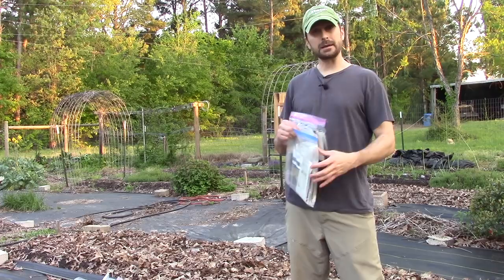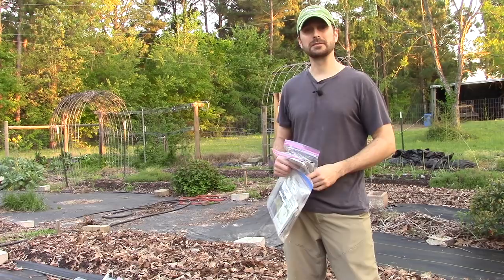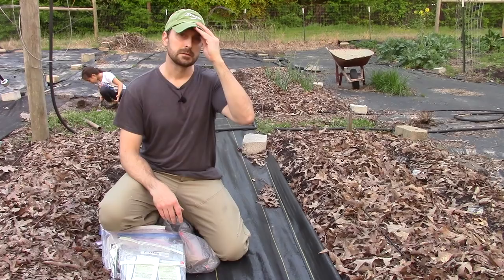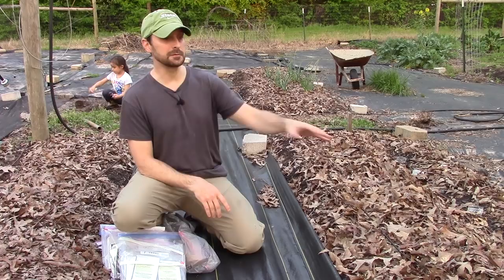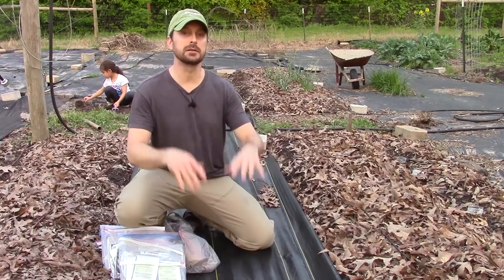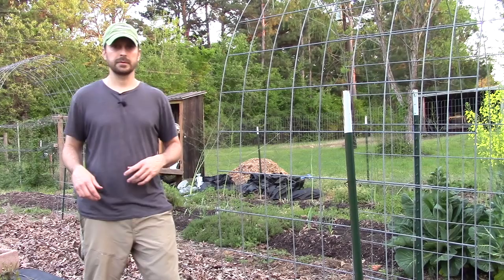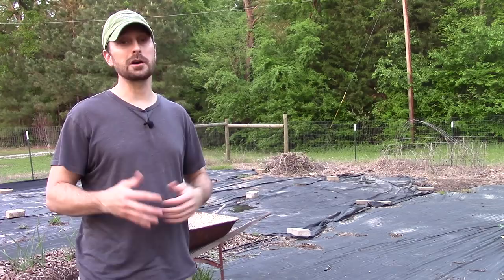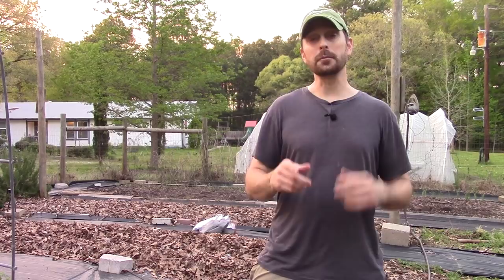How Much Work Does It Take To Maintain A Back To Eden Garden? (Our Year 3 BTE Garden Update!)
Our garden was neglected for the entire month of February. why? We were out of the country. See what our Back to Eden garden looks like in it's 3rd year and how much work needed to be done in order to maintain it. Short answer is, a lot.

Here is the professional weed block fabric we used: